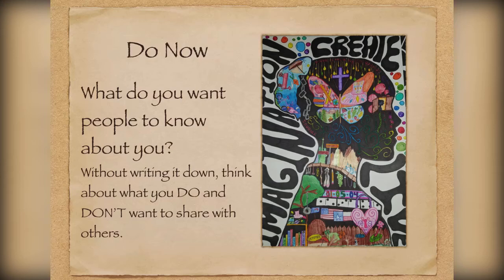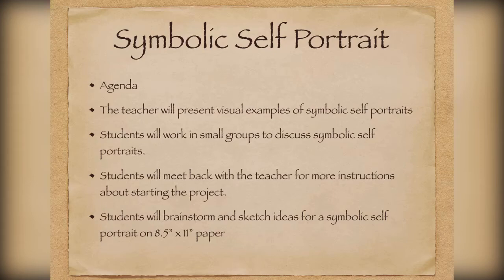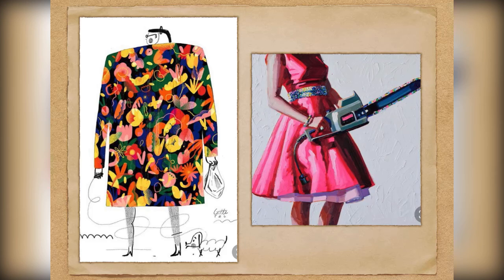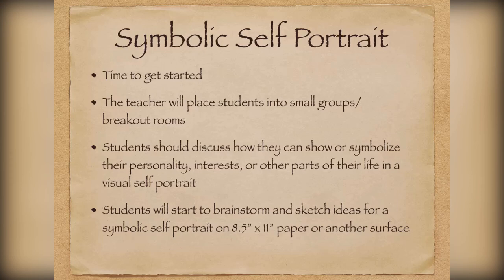Symbolic Self Portrait Lesson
Lesson Agenda and explanation for creating a symbolic self portrait. High School.